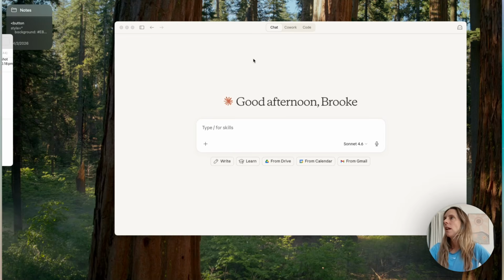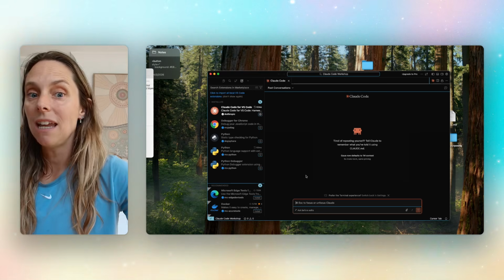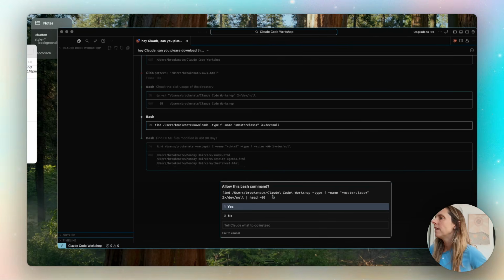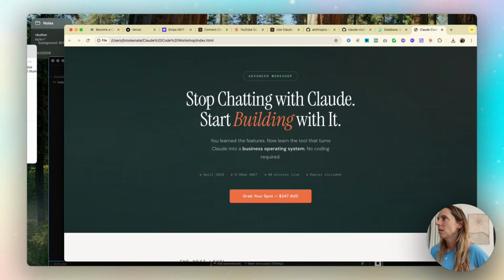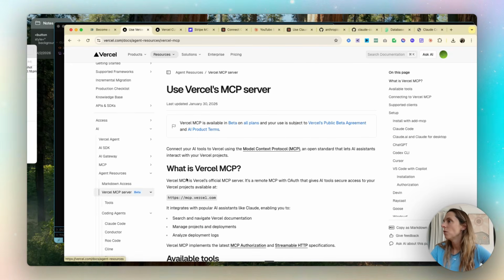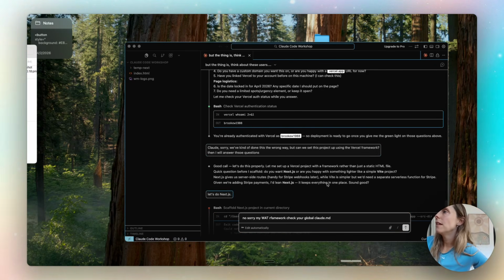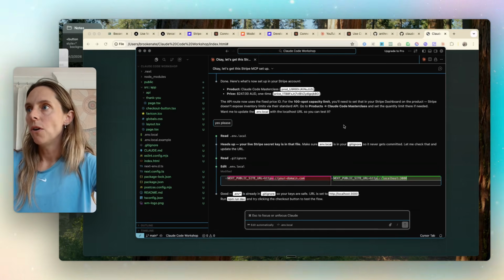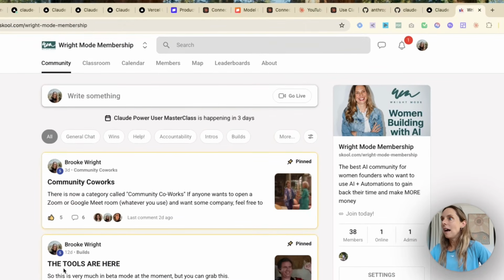How I Used Claude Code to Build a $22,000 Website (full tutorial)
Zero coding experience. Claude Code built my entire sales page — design, copy, layout — in under 10 minutes + has made me over $20k and counting
Here's exactly how.

⏱️ TIMESTAMPS
0:00 - The $20k sales page story
1:45 - How to access Claude Code (desktop vs Cursor vs VS Code)
4:30 - Downloading the frontend design skill from GitHub
7:00 - Plan mode: why you always start here
10:15 - Setting up Stripe MCP (global install)
14:00 - Deploying to Vercel for free
17:30 - Adding your logo, favicon, and brand details
21:00 - Setting up your Stripe payment keys
25:00 - Going live — the full reveal
This is the exact process I used to build the sales page for my Claude Masterclass — a page that has now brought in over $20,000. I had zero coding experience. I described what I wanted in plain English, Claude Code handled the design, copy, layout, and styling, and Vercel published it for free.
In this video I walk you through every step: setting up Claude Code in Cursor or VS Code, downloading the frontend design skill, using Plan Mode so Claude actually asks the right questions before it builds, installing the Stripe MCP for payments, and deploying to Vercel. Non-technical founders, this one's for you.
📌 RESOURCES MENTIONED
→ Frontend Design Skill (GitHub) — search "Claude Code frontend design skill Anthropic"
→ Stripe MCP — search "Stripe MCP install"

👋 ABOUT
I'm Brooke — founder of Wright Mode and AI educator for women entrepreneurs and neurodivergent business owners. I've trained 1,000+ businesses to implement AI, and I make the techy stuff actually make sense.